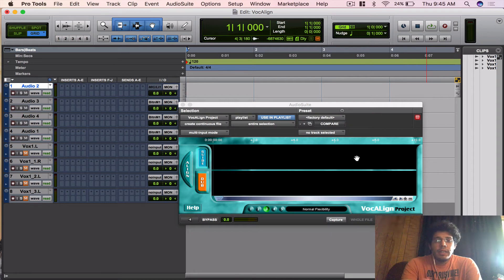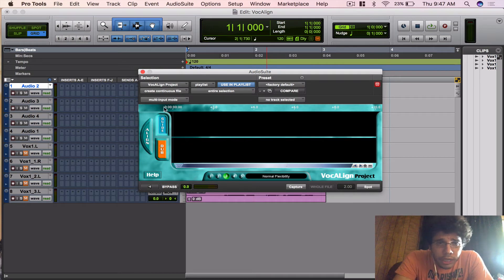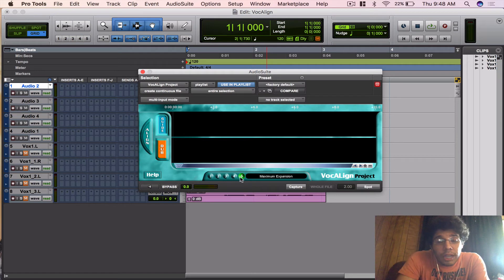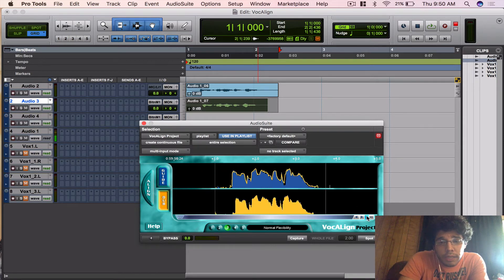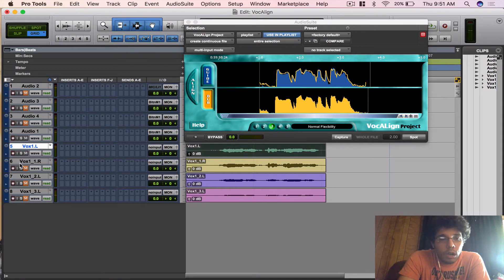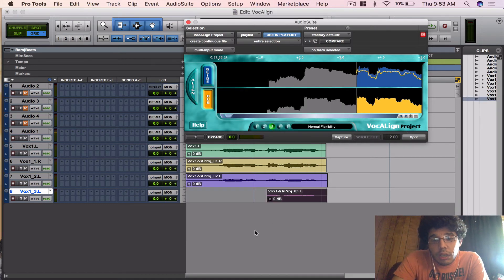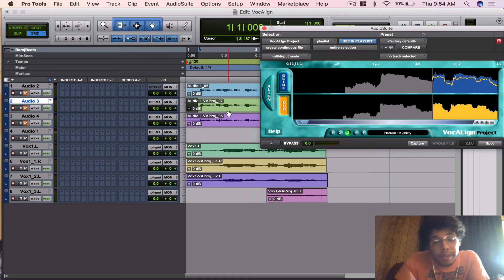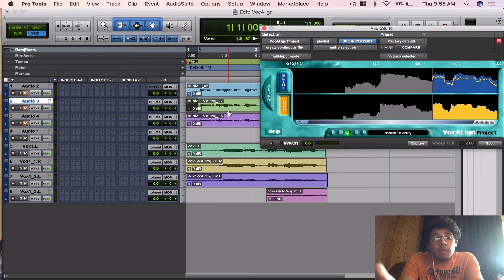How To Use: VocAlign Project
I will show you and talk about the SynchroArts VocAlign Project and what it can do for you on vocals! I go in depth so you can understand what it is doing and how it can make your workflow faster and make your performances a lot tighter!

Want more mix tips and the best ear training on your phone? Download the FREE App Audio Coach Now!

You can check out the singer’s track below.

Carson Lueders - Try Me